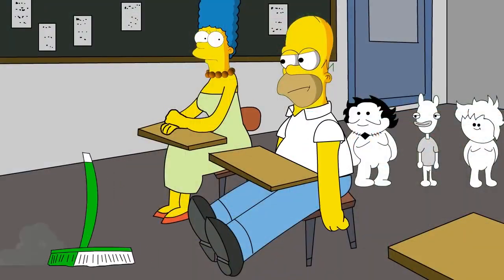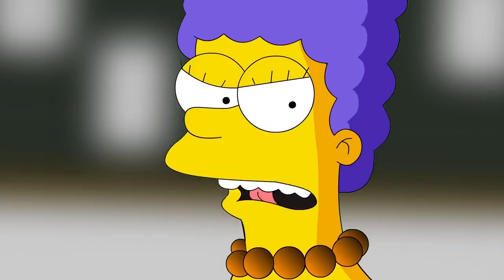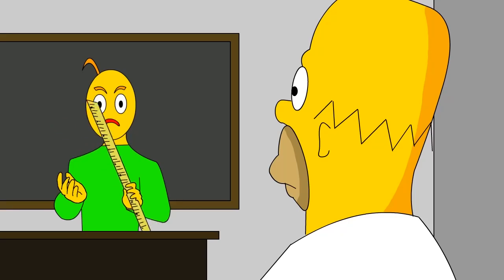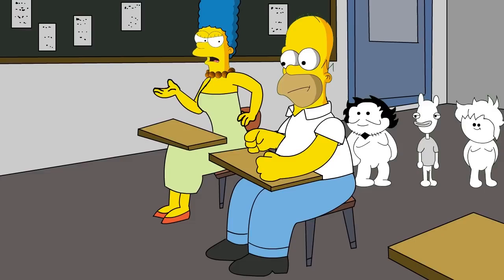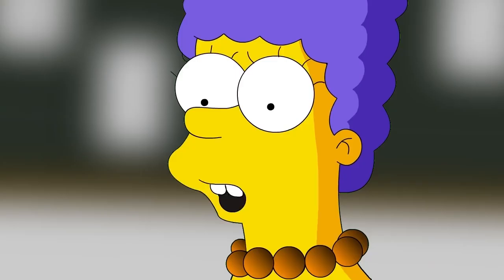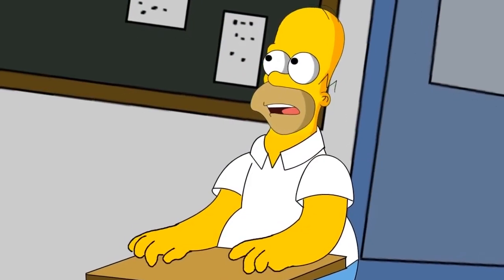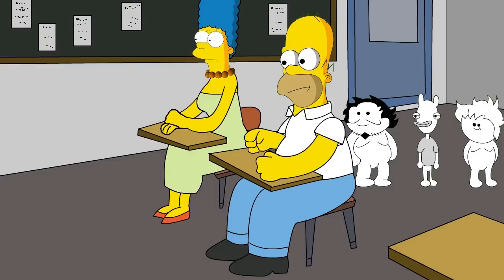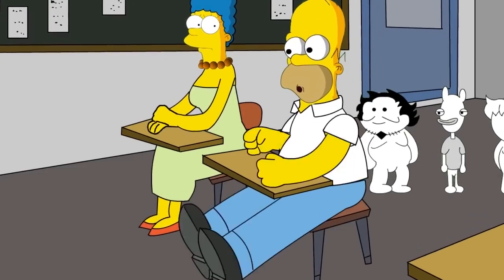[REUPLOAD] Homer's Basic in education and learning (A Baldi's basics parody)...ft. OneyPlays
Originally uploaded 8/20/2018 8:51 PM
By: 3LAMESTUDIO